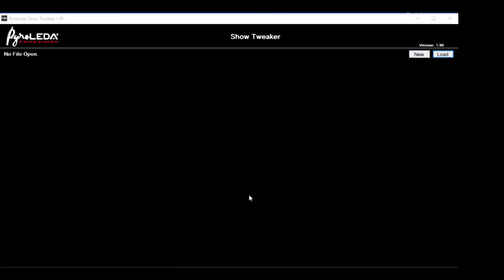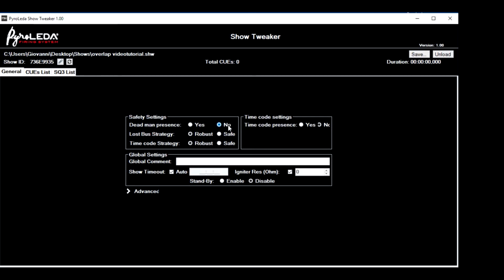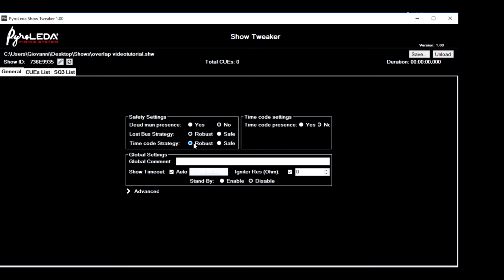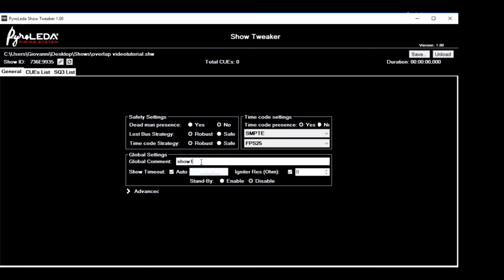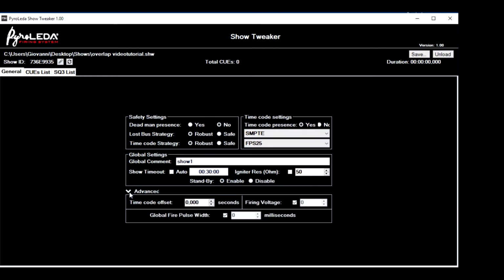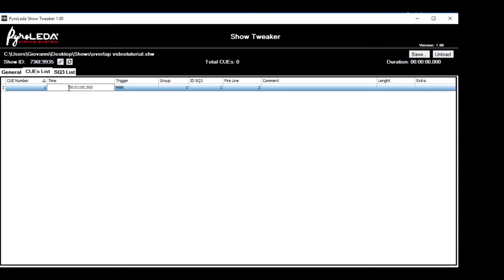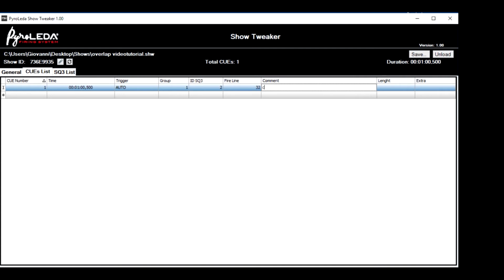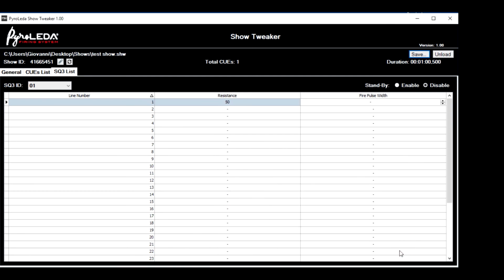PyroLEDA - F3 Show Tweaker - EN